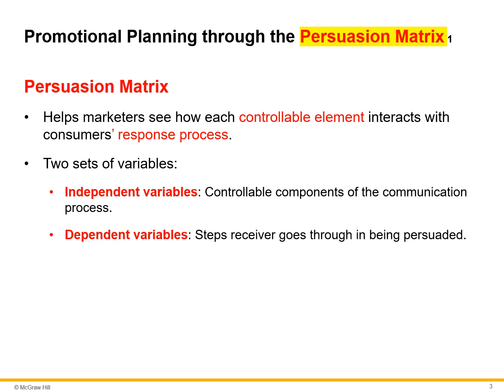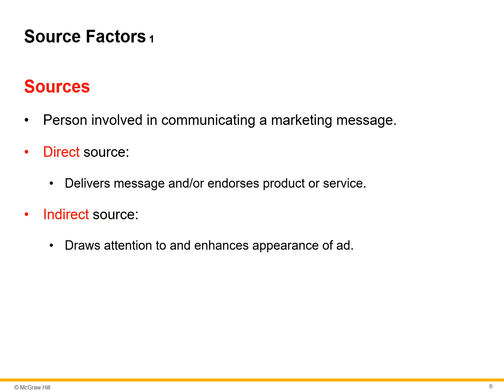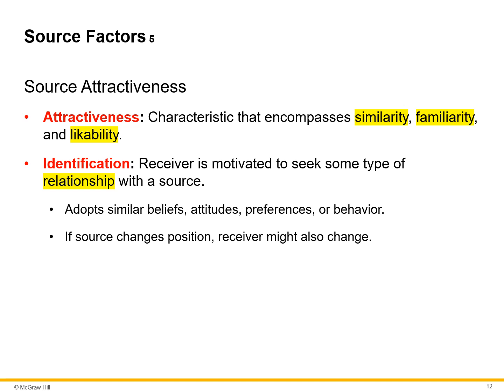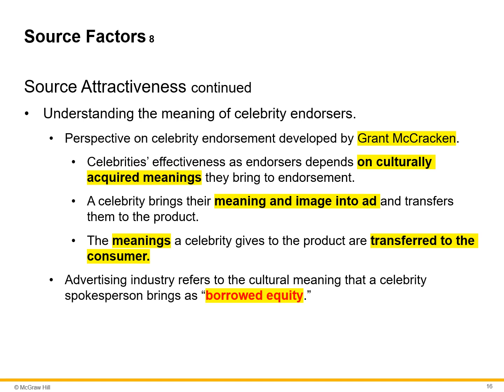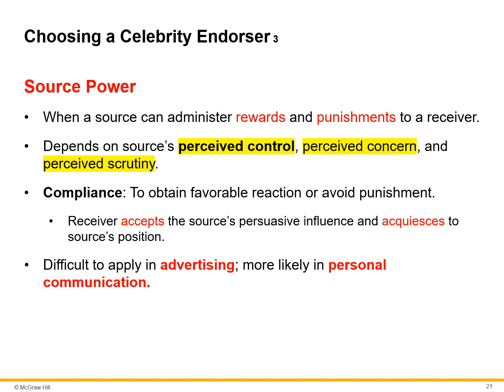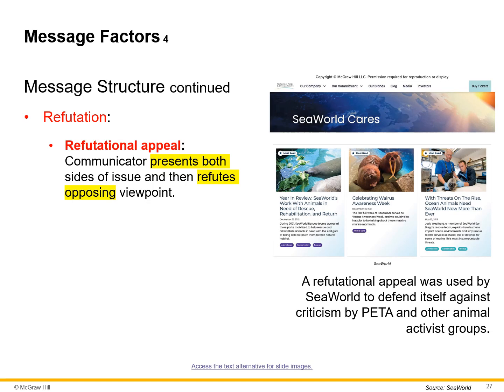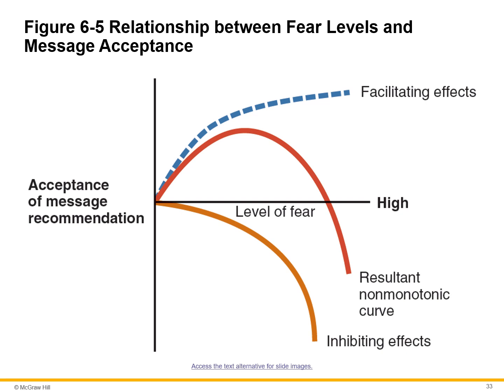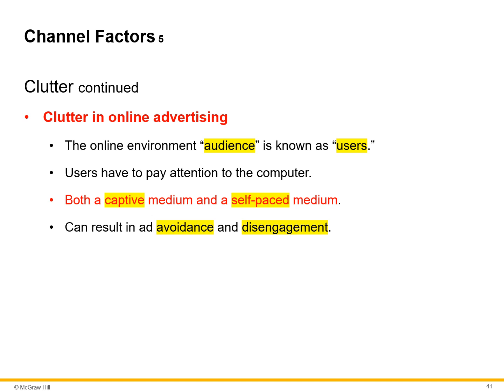AMKTG 454 ADVERTISING Belch 13e PPT Ch06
AMKTG 454 Belch_13e_PPT_Ch06